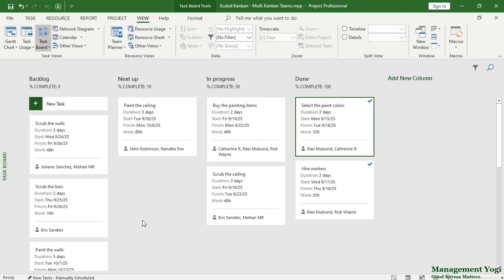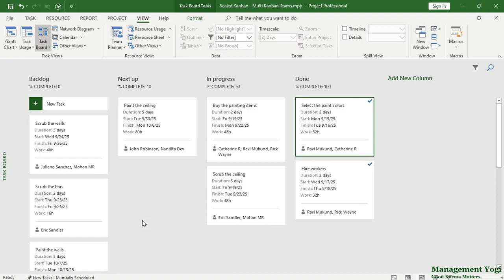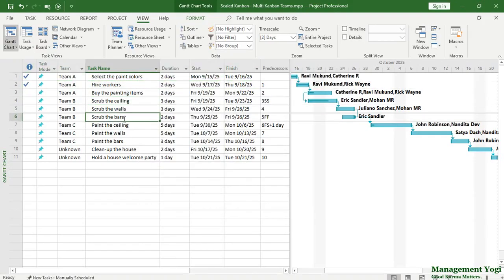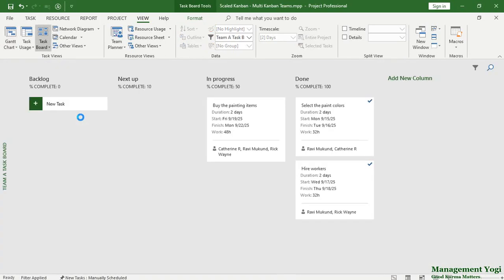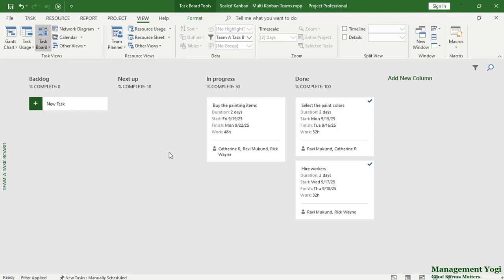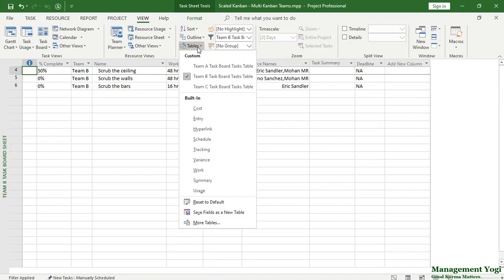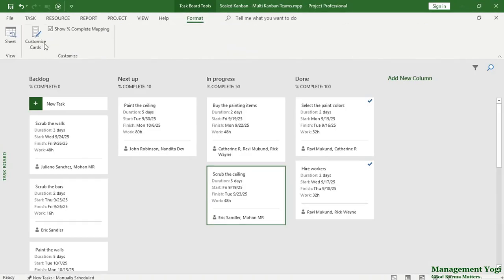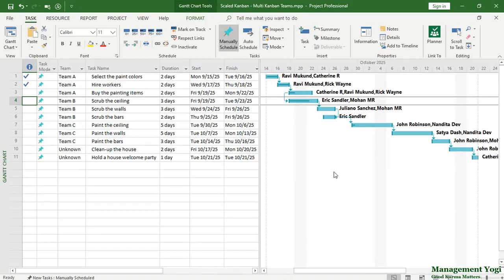MANAGEMENT YOGI: Practical Scaled Agile (CIPSA) Certification - Practical Scaled Kanban in Action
With CIPSA framework, you can scale multiple Kanban teams. This video explains and demonstrates how multiple Kanban teams can operate together.

What CIPSA Scaled Kanban Is and What It's Not!